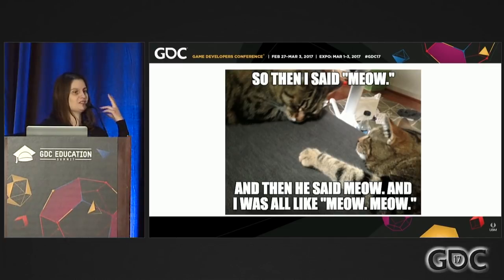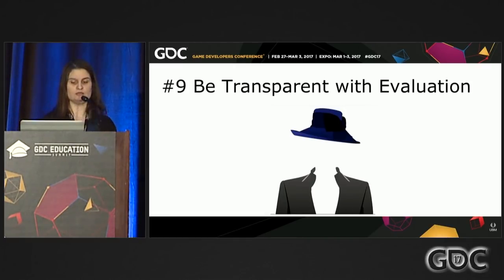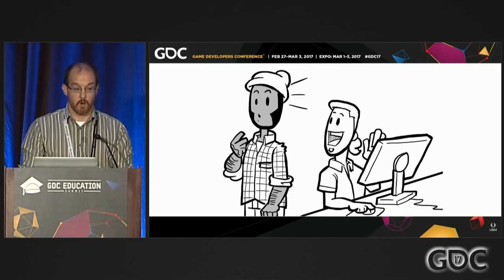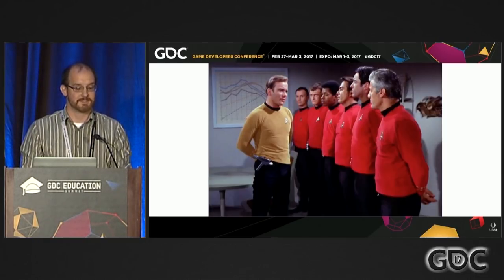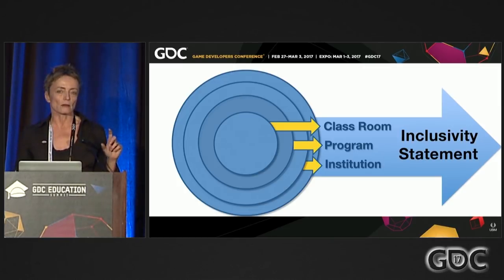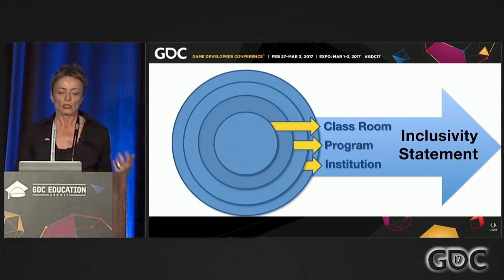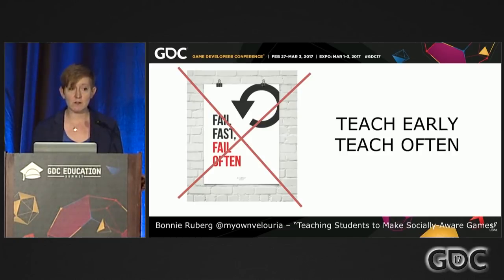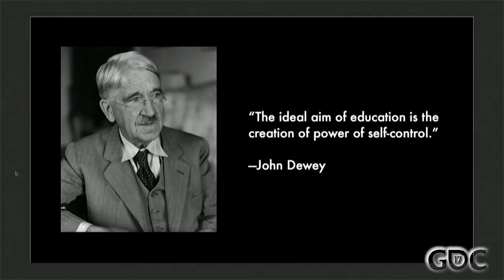The 2017 Education Soapbox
In this 2017 set of GDC microtalks, educators  Bonnie Ruberg, Karen Schrier, Christopher Totten, Marcelo Viana Neto, Emma Westecott provide different perspectives on the evolving state of game education.